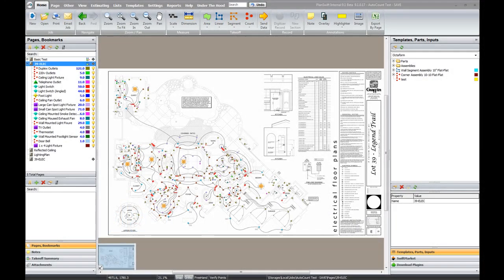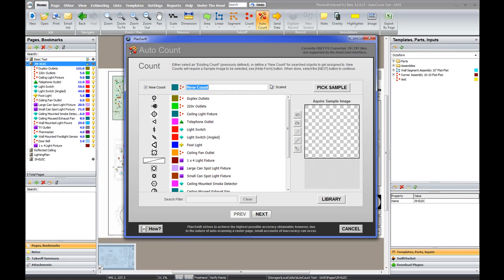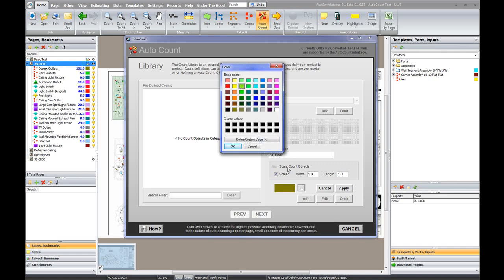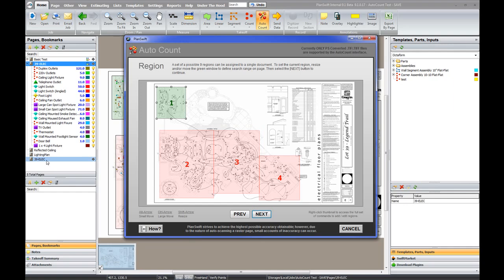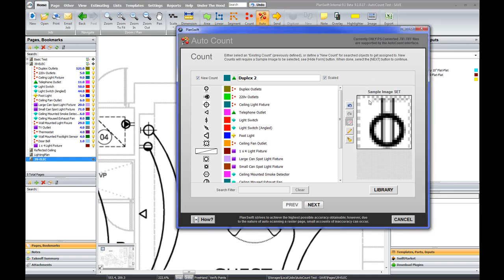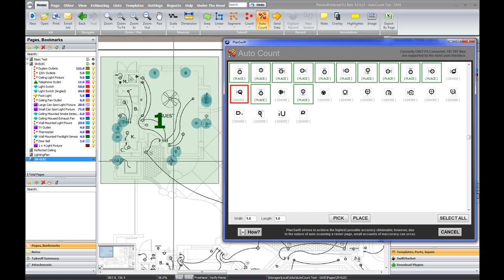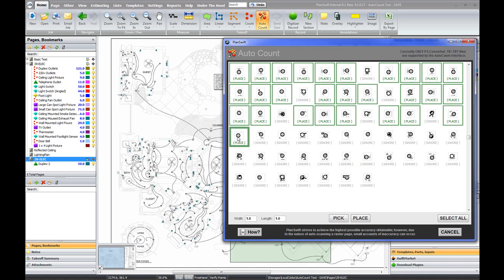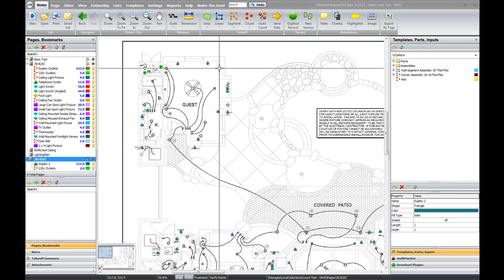28 How to use Auto Count